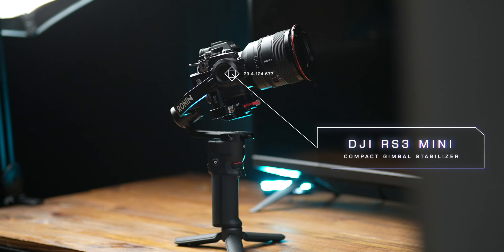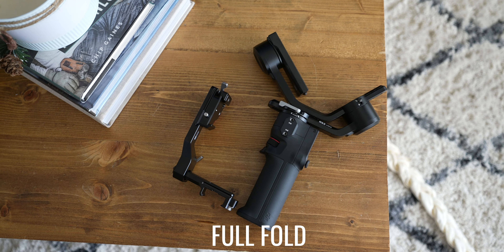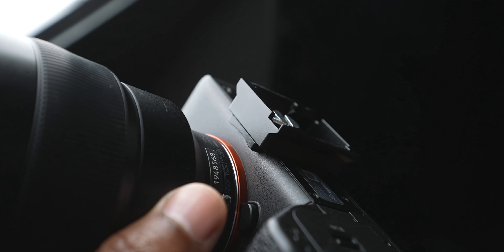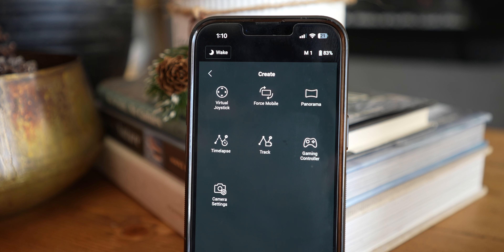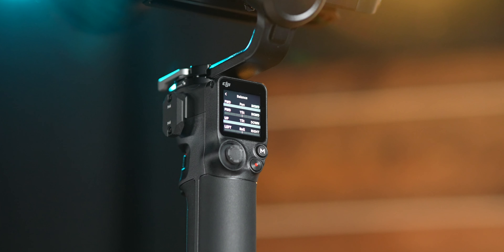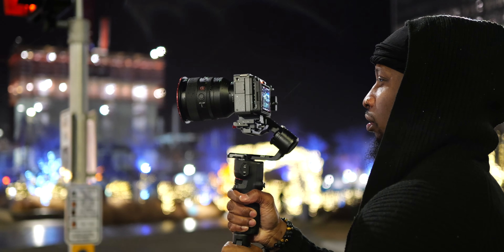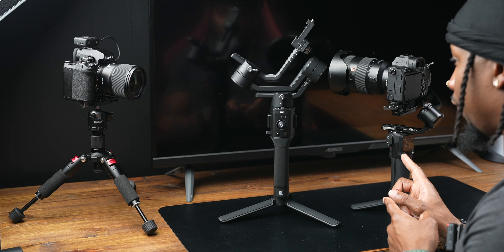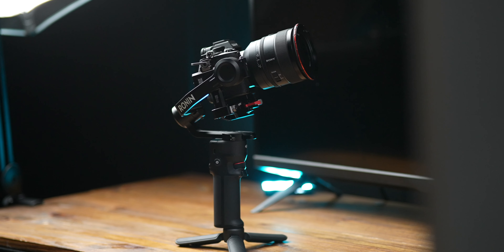DJI RS 3 MINI - SMALL but MIGHTY!! (RONIN SC COMPARISON)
Alright yall, it's time to put the new DJIRS3MINI thru it's paces. Can this LIGHTWEIGHT (795G) travel stabilizer deliver on its promise of even being able to stabilize bigger set ups? Also, how does it compare to the DJI Ronin SC?

GEAR USED FOR THIS VIDEO:

Cameras -
📌 Lumix S5II

📌 TERRYS LUTS AND PRESETS

Sign up for a FREE FULL ACCESS 30 DAY trial using this

ADD ME!!